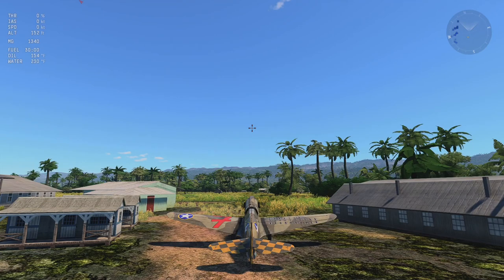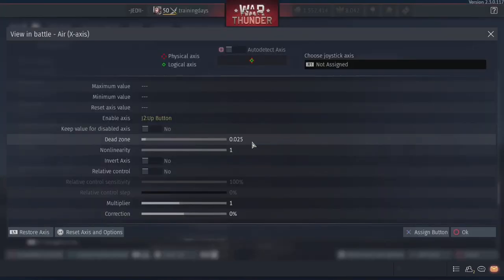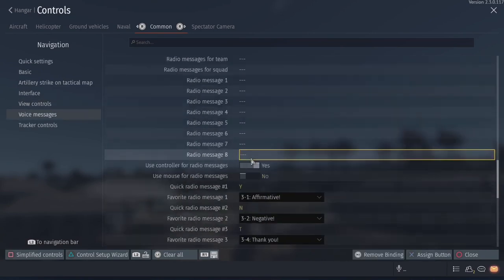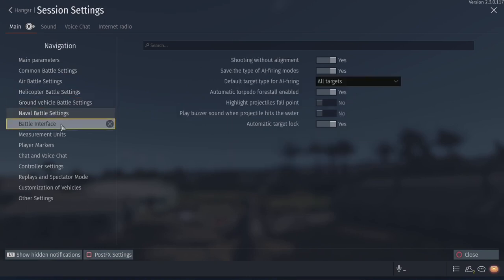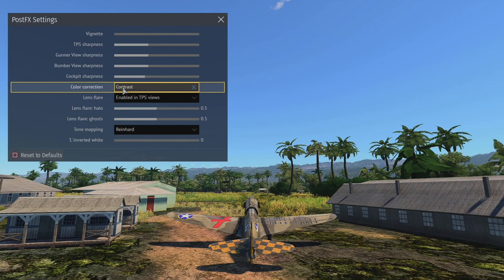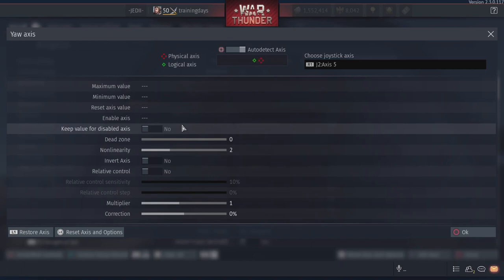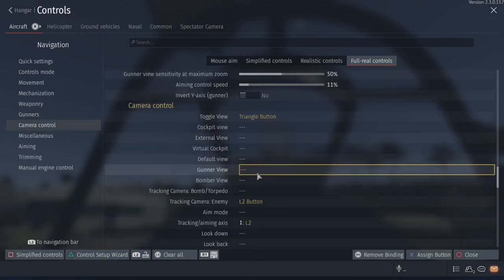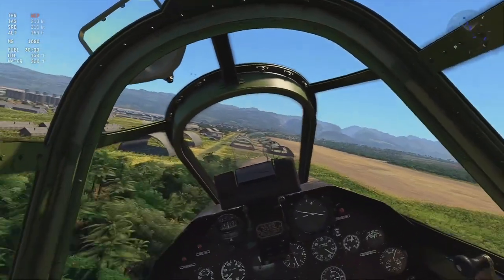My SIM Settings for PS4 and PS5 in 2021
This setup has taken me nearly 2 years to perfect and today I will share you my settings for SIM.

I hope you guys found this helpful! Here are the links...
(Jeez, the prices for this stuff has really gone up)

Flight Sticks

Rudder Pedals

Bluetooth Keyboard

Air Mouse

USB Port

Discord Server